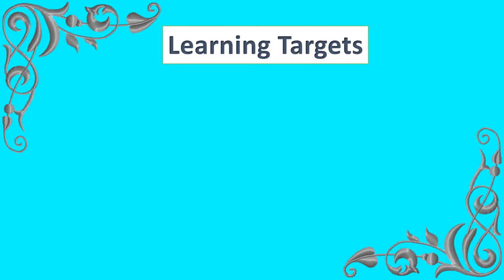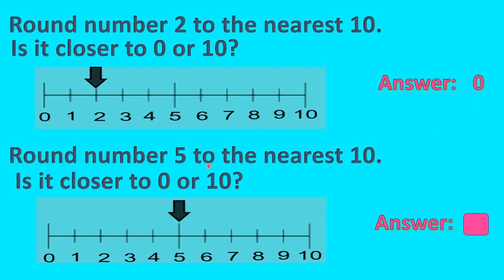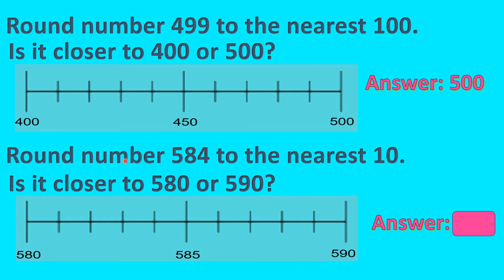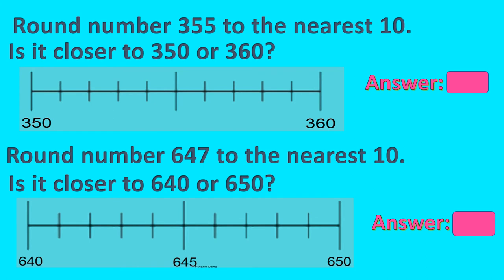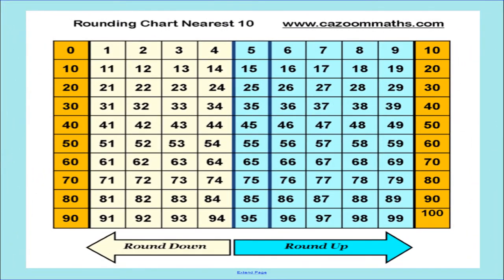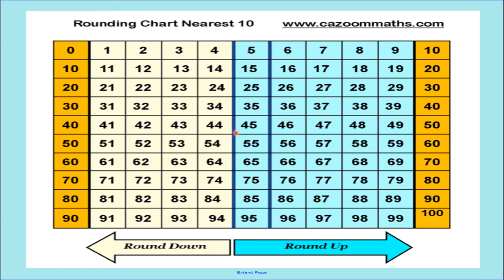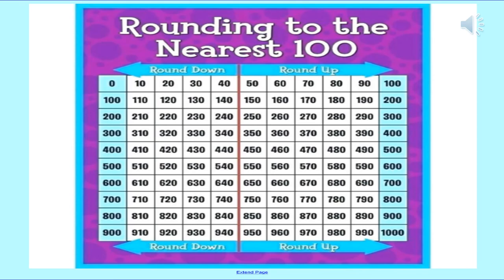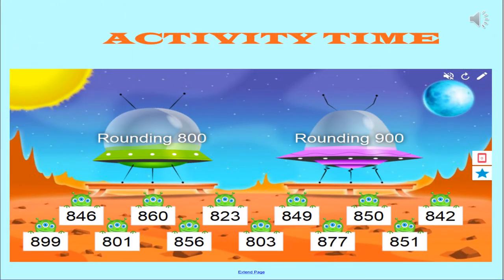ROUNDING NUMBERS TO THE NEAREST 10 AND 100 CLASS 4